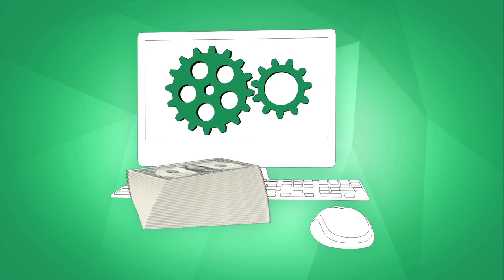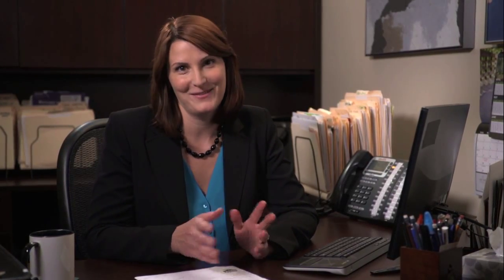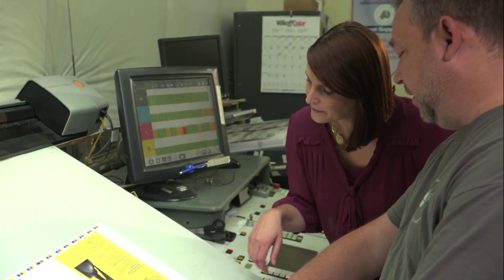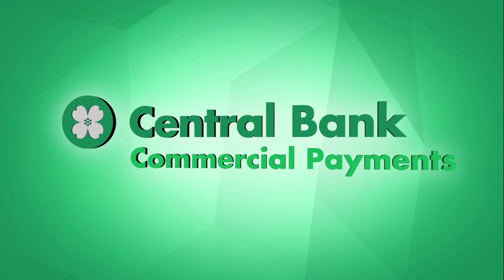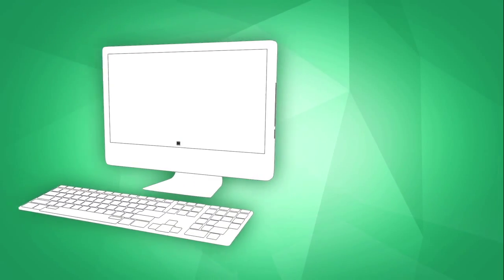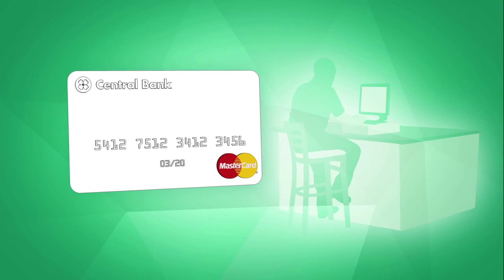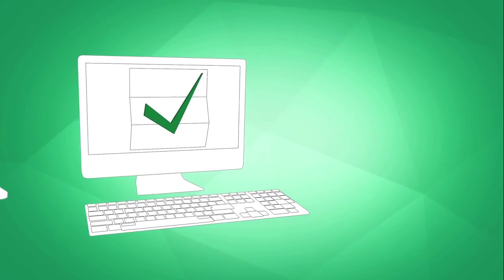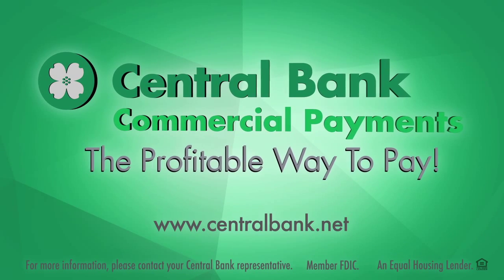Central Bank Commercial Payments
Transform your payments process into a time saving and automated system that adds incremental revenue right to your bottom line. Get started now with the revolutionary Commercial Payments system from Central Bank.